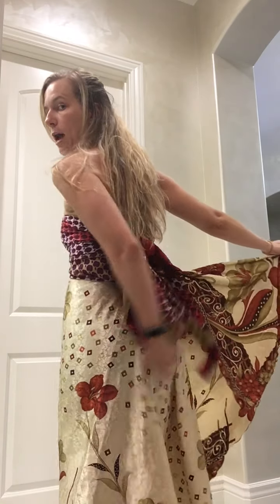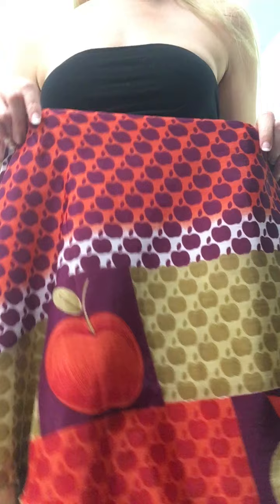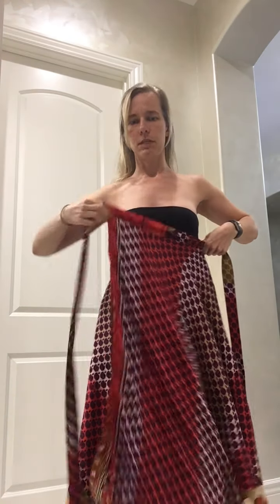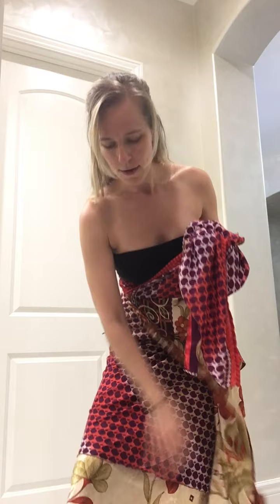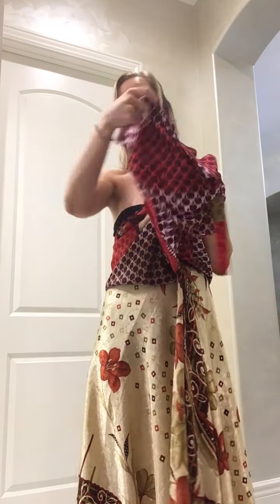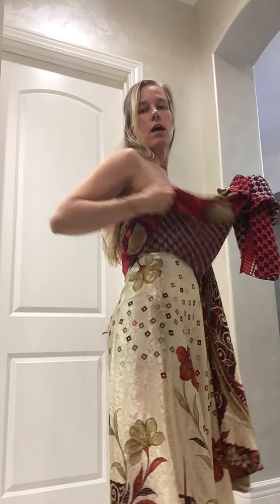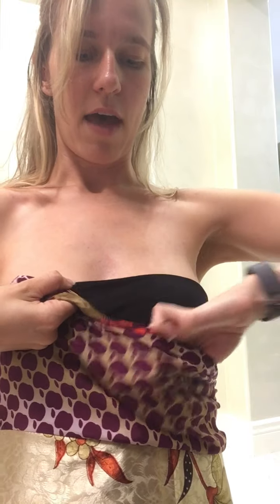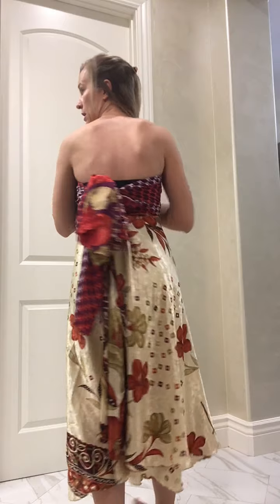Twist Top Tube Top Dress Sari Wrap Skirt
Learn how to tie your sari wrap skirt into a twisted tube top dress. Full tutorial.